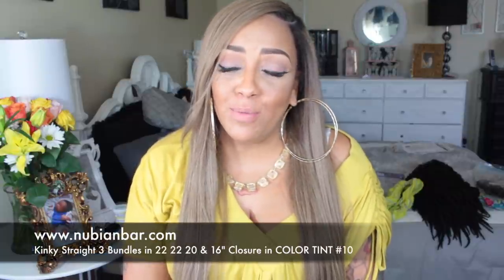Final REview & Thoughts Kinky Straight Nubian Bar Update YES HUNTY YESSSSS